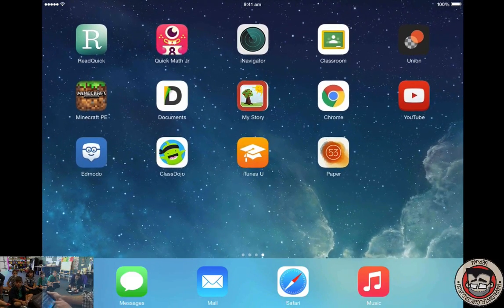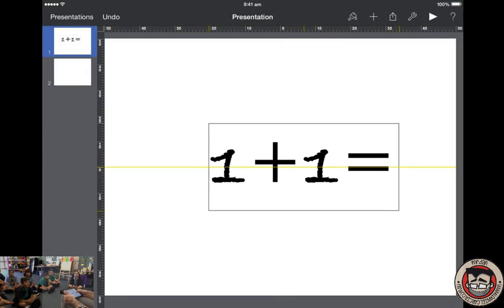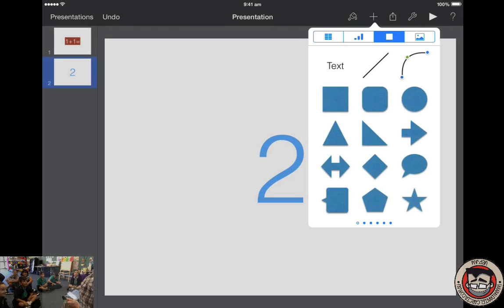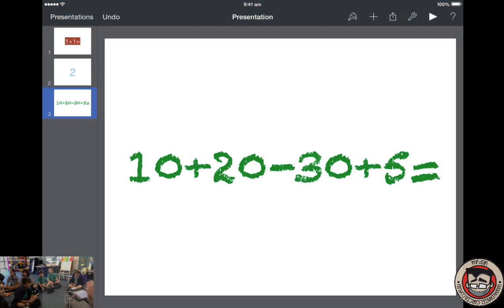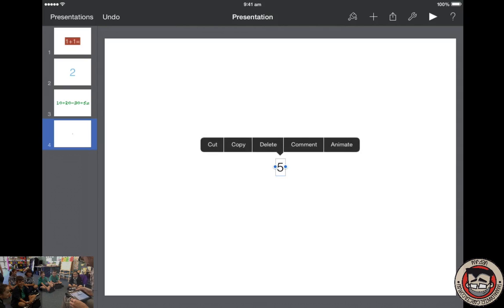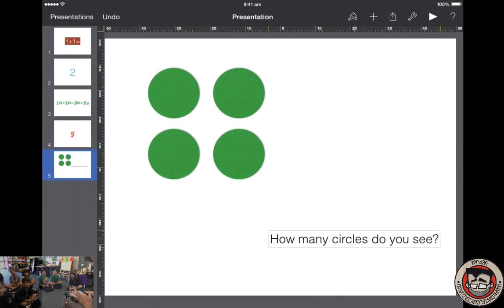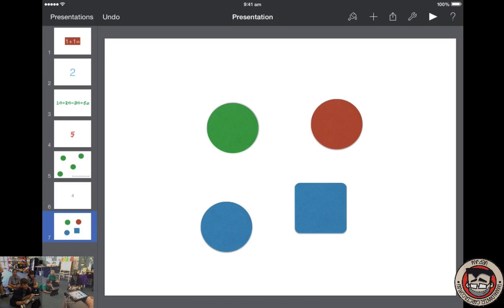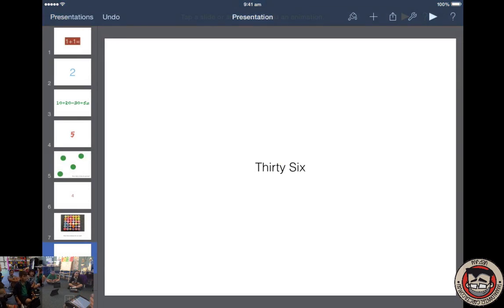iPad Program Lesson 4: Students create Math Lessons with Keynote to share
Today we started to use Keynote for the first time. Keynote is a very powerful iPad App that will allow you to make presentations. It also does so much more like animations, books, movies, lots of stuff. For today we began with the basics.

In learning how to use Keynote the students created some simple Math Games (just a set of slides, remember we want to use the tools well first) which they will share with the Prep students.

So from this simple activity the students learnt the basics of Keynote, how to make slides, using their words, ordering (in the slides and transitions). They will then learn a whole new set of skills when they head down to work with the Preps including, sharing their knowledge, speaking with a younger group of children (in both English and Arabic) and presentation skills and confidence.

Oh, and I am now fluent in Arabic. well the numbers 3 and 5